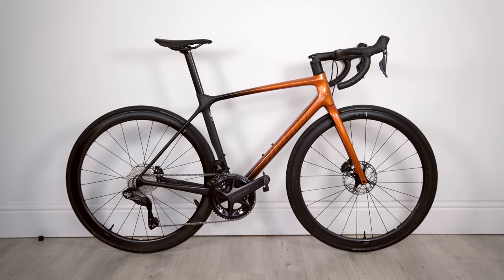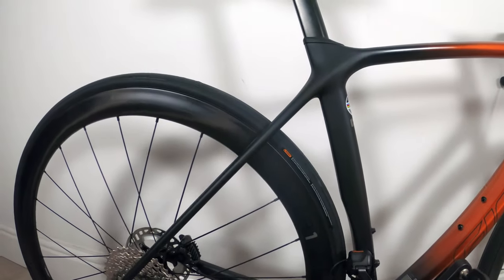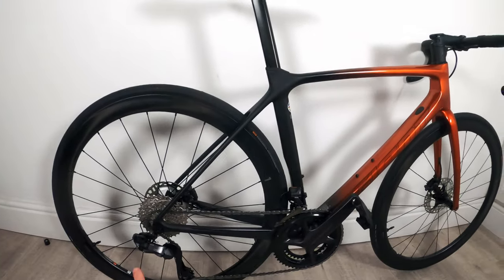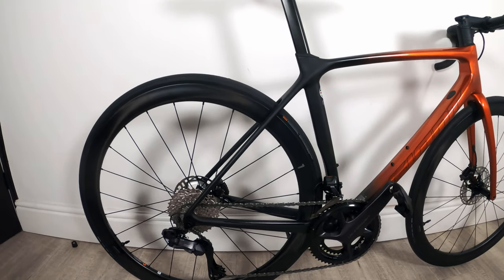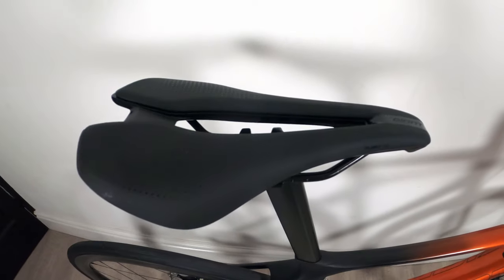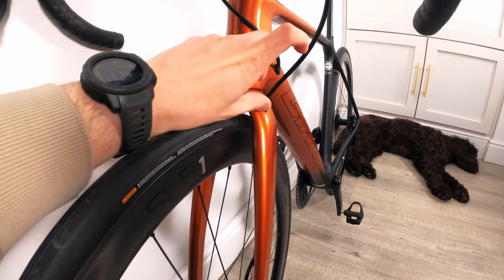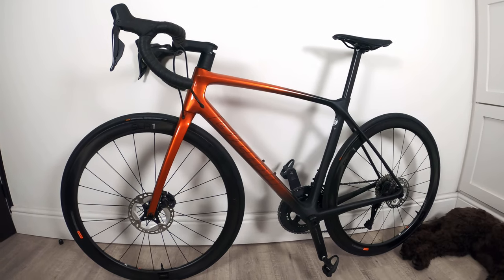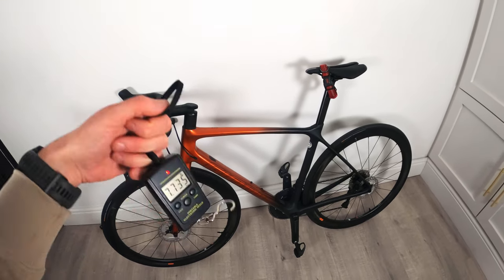Giant TCR Advanced Pro Disc 0 2022 - Ultegra Di2 12 Spd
I've been waiting for a new bike for over 14 months and I finally got my hands on one of the first 2022 TCR's in the UK. Here's a detailed look into what it has to offer.

Giant TCR Advanced Pro 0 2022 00:00
Frame & Paint 00:49
Groupset 01:42
Wheelset 04:12
Handlebar / Stem 06:04
Saddle / Seatpost 06:56
Cable Routing 08:04
2021 vs 2022 TCR 09:00
Weight 11:21

You can find all the routes of my rides on Strava

Main camera
Small Camera